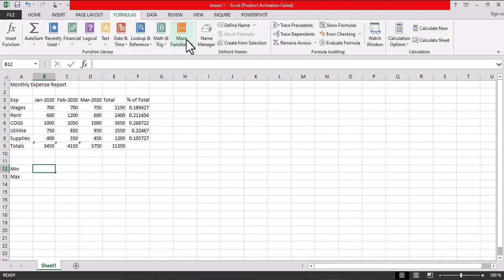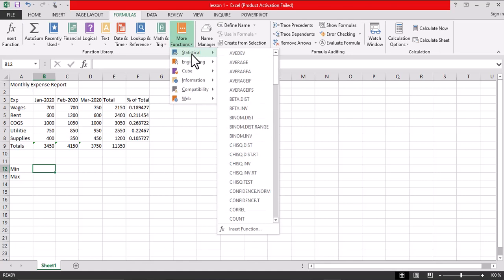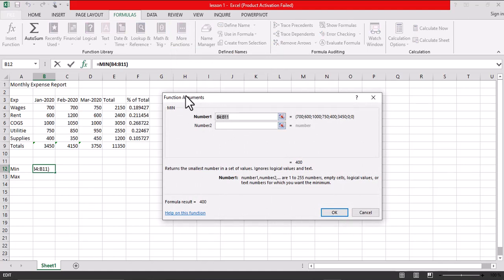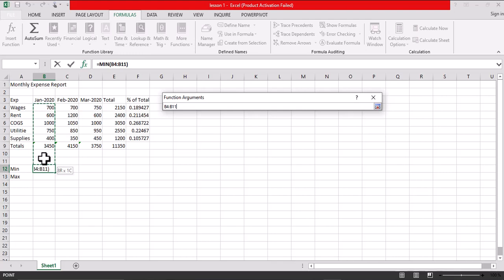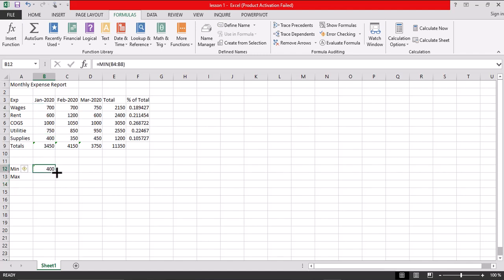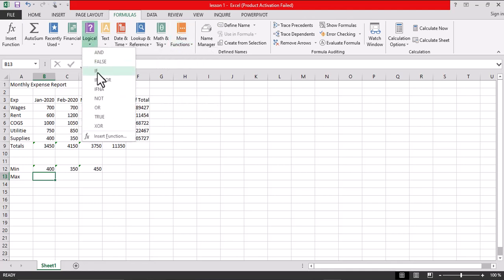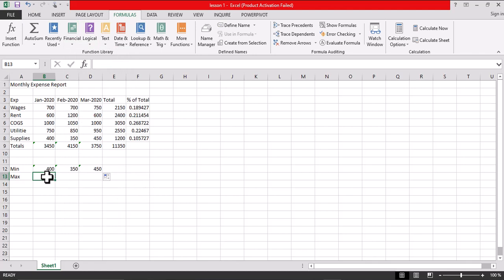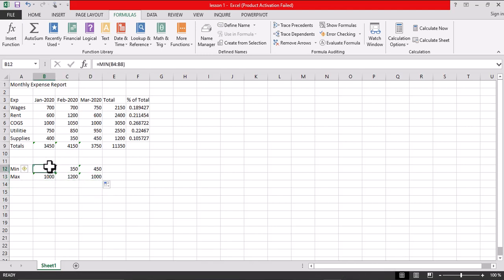Excel Basics for CPA Students: Unleashing the Power of MAX & MIN Functions | Business Data Analytics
Description:
Welcome to Part 2 of our Excel Basics series for CPA KASNEB students! In this video, we'll explore the MAX and MIN functions, crucial for identifying the highest and lowest values in your datasets.

📊 What We'll Cover:

How to use the MAX function
How to use the MIN function
Missed Part 1? Watch it here: Mastering the SUM Function
Next up, Part 3: Average Function